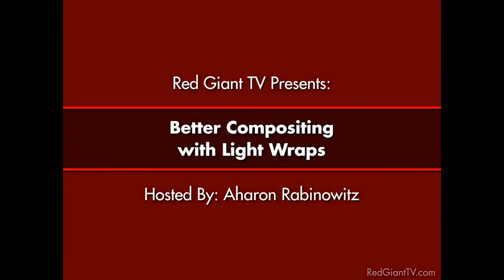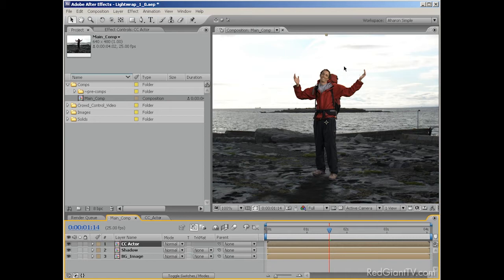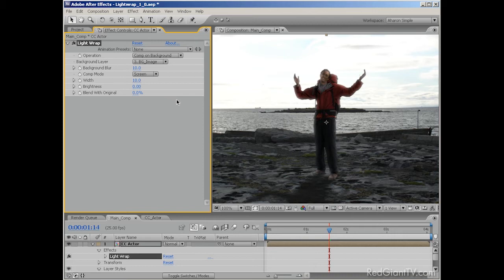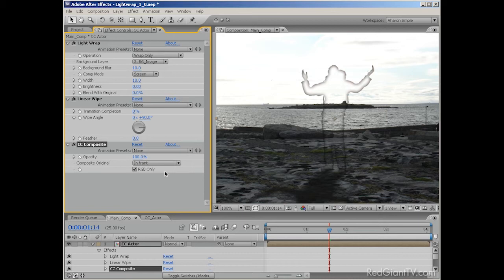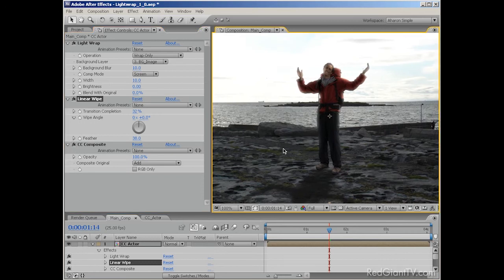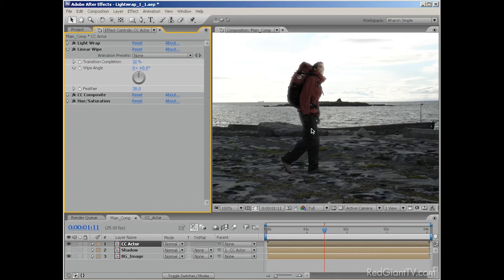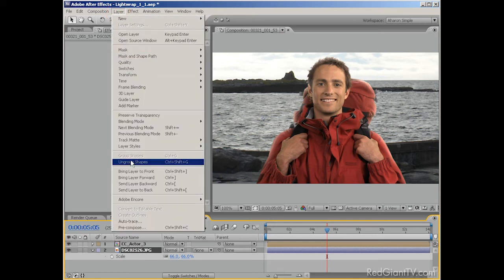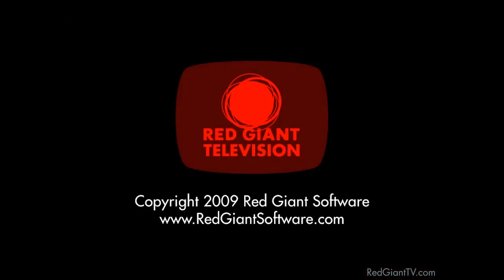Classic Tutorial | Better Compositing with Light Wraps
Aharon Rabinowitz shows you how to get better compositing results with Light Wraps - an effect used to blend the background light and foreground elements more convincingly during a composite.